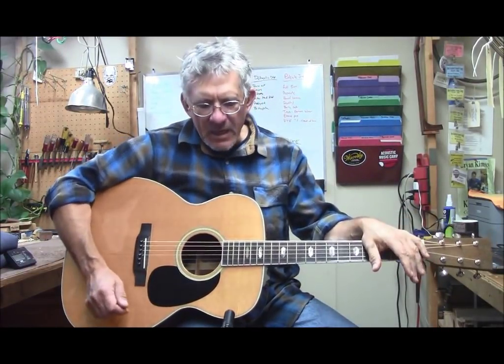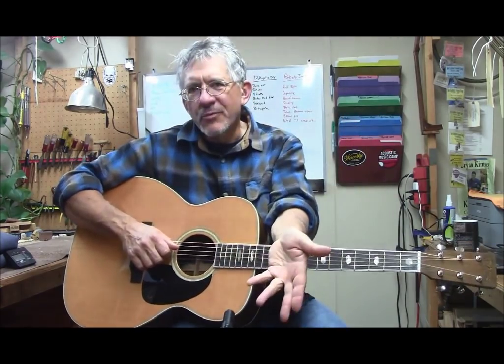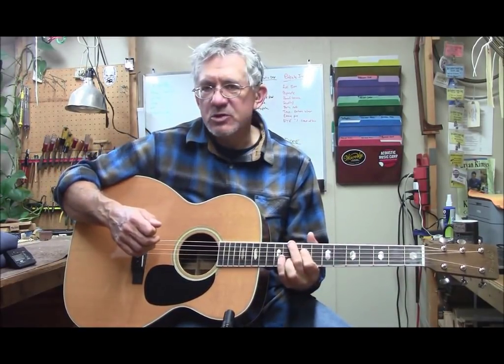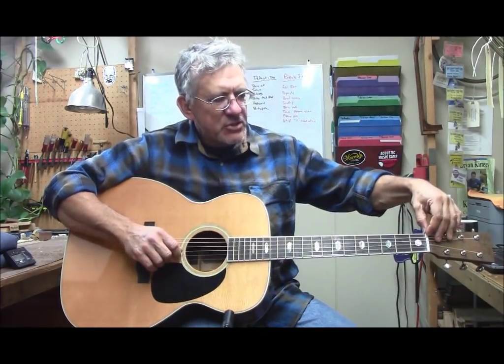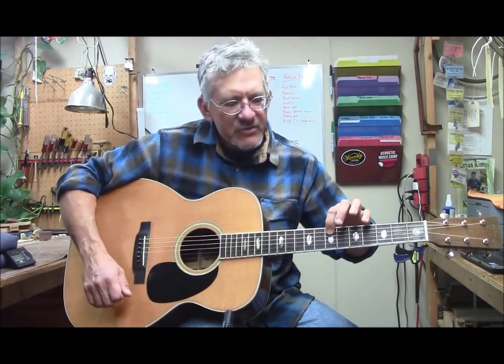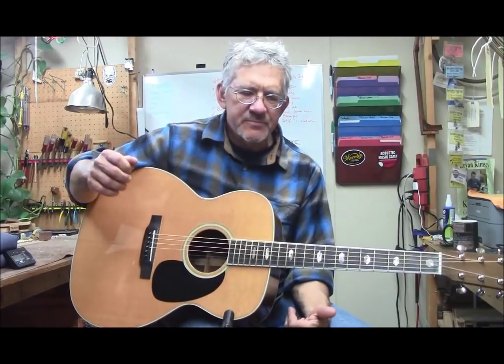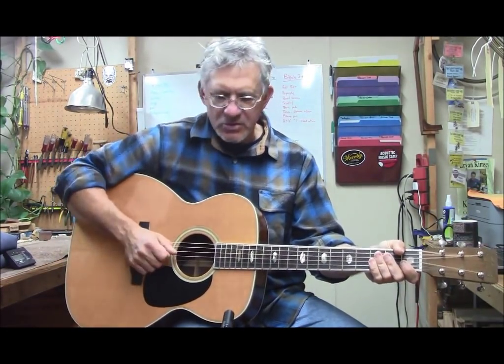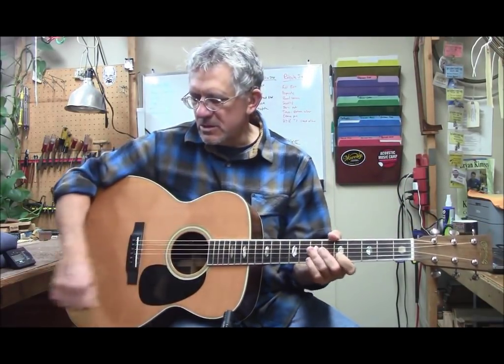Martin J 40 approval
Customer's J-40 up for approval.